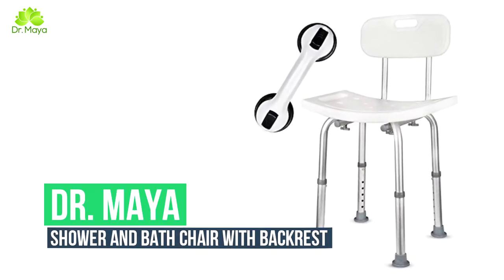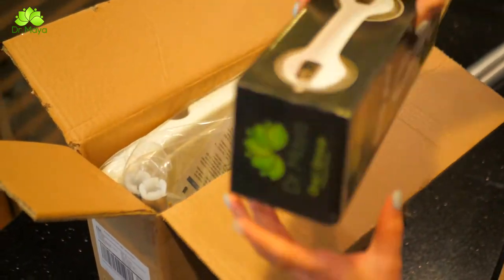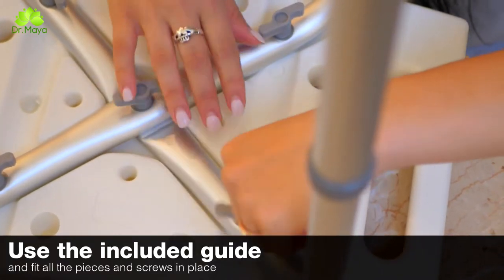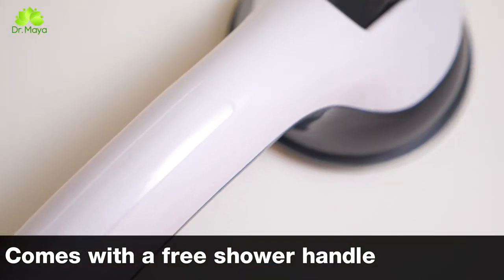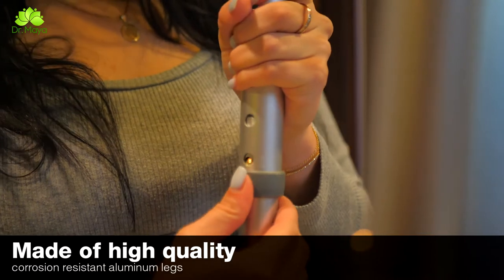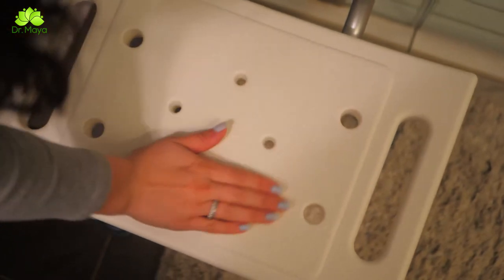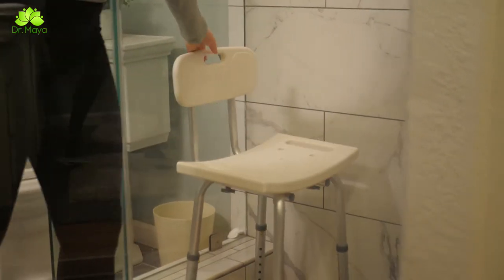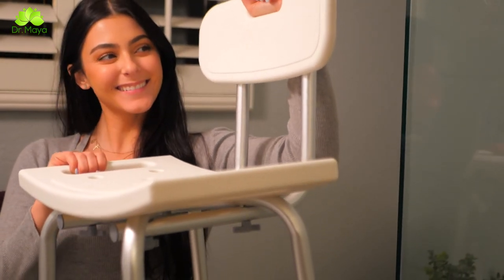Dr. Maya's Adjustable Bath and Shower Chair with Back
Dr. Maya Bath and Shower Chair Seat with Back (Adjustable) - Anti-Slip Bench Bathtub Stool for Elderly or Seniors (Bathroom Safety) - with Free Suction Assist Grab Bar

✅ STURDY, SECURE & DURABLE: This heavy duty shower bench does not wobble and it can hold up to 300 pounds of weight. Made from HIGH QUALITY materials: corrosion resistant aluminum legs that will not rust or corrode. You can easily adjust the height, and the chair can be assembled in minutes.

✅ VERSATILE & COMFORTABLE: WIDE SEAT with drainage holes plus 3 wide seat handles for easy gripping, lifting, and extra safety; anti-slip rubber feet are on each leg offering more support and no sliding on a wet surface. Removable back support allows users to customize chair based on specific preferences.

✅ FITS ALL TYPES OF TUBS: Dr. Maya bath chair is designed for SECURITY, COMFORT, EASE OF USE and specially designed to fit small or narrow tubs plus the adjustable height feature to accommodate wide range of users.

The shower handle can attach to any flat, SMOOTH non-porous surface such as tile, acrylic, and glass. Any kind of natural stone, textured or porous tile, 4x4 tile, wall board or fiberglass won’t hold it up.

✅ SATISFACTION GUARANTEE: BUY WITH CONFIDENCE! Because we know our product is high quality, we want you to be happy; if you are not completely satisfied, please contact us immediately so we can rectify the situation; we are committed to customer service and maintain a 100% customer satisfaction guarantee.